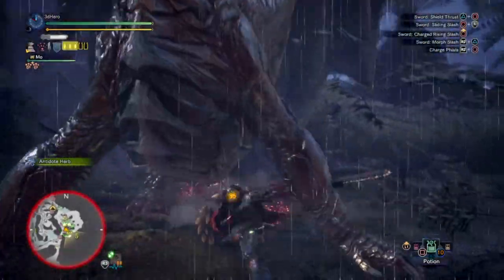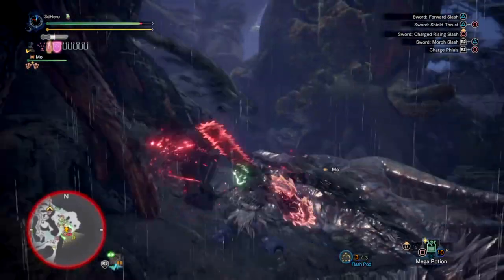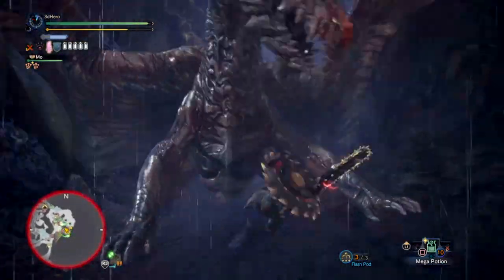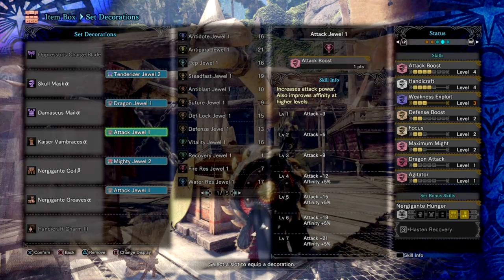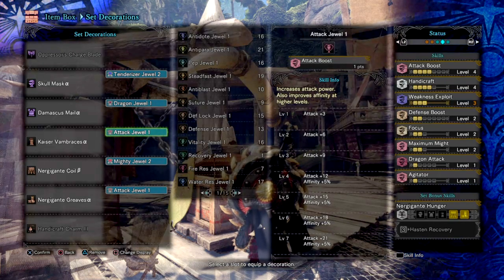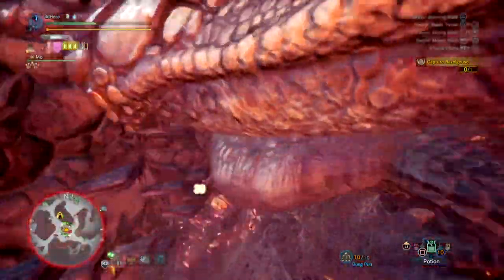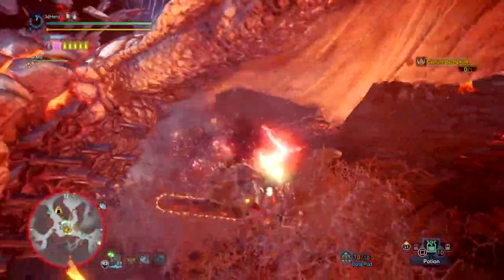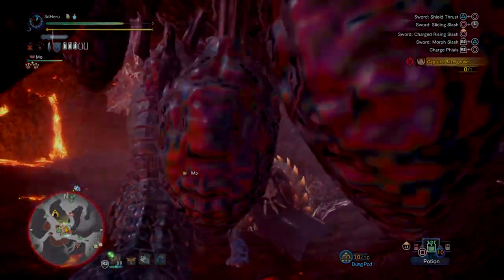Dragon Oppressor Mixed Set | Charge Blade Build - Monster Hunter World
Hi everyone and welcome to today's latest monster hunter world mixed set build, today's build is focused around using the deviljho oppressor Charge blade and creating a all mighty charge blade capable of high damage against monsters weak to dragon elemental.

Enjoy :D
480/720p For better Quality